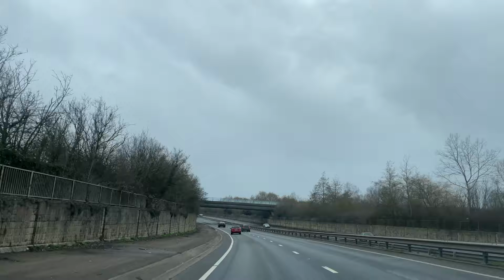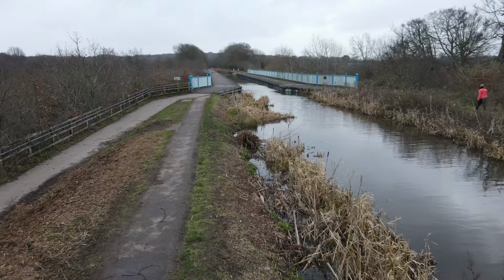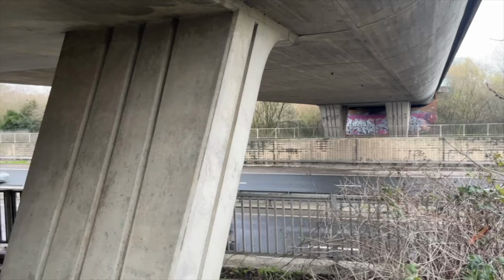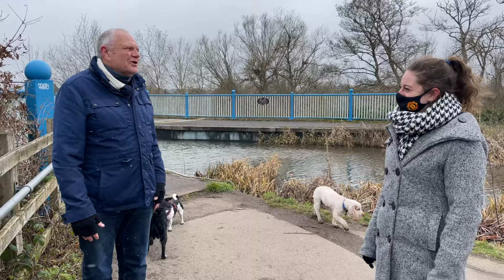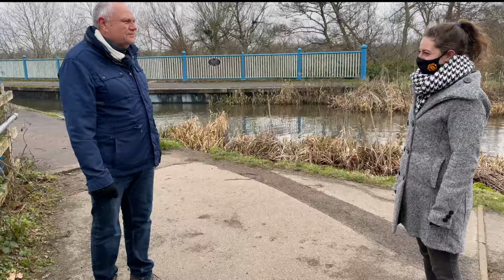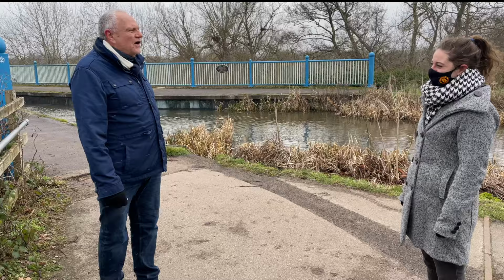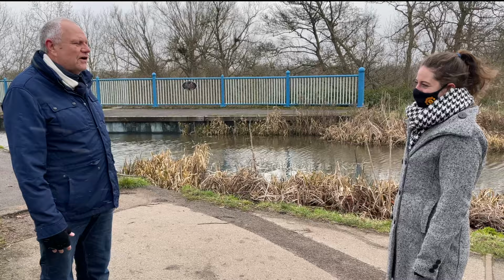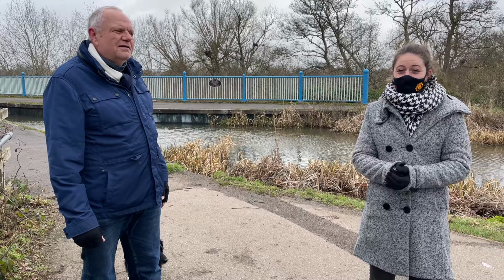Have you ever been to the Ash Aqueduct | Surrey Hampshire | staycation | England UK GB | January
I show you and explore with you the hidden aqueduct at the border of Hampshire and Surrey in England. At the Basingstoke canal you can walk, jog or canoe. This natural beauty at the Blackwater Valley is breathtaking and amazing and definitely worth a visit.
The local councillor Keith Dibble answered a few questions about the planning, change of the building plans and the building.
The Aqueduct is located at the A331 dual carriageway between the junctions Aldershot and Farnborough. The A331 joins the M3 and the A31.
This is one of the places where you can go without going on holiday - staycation